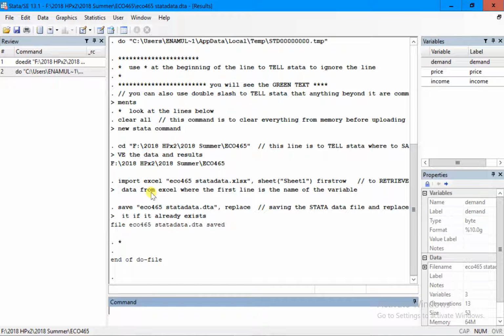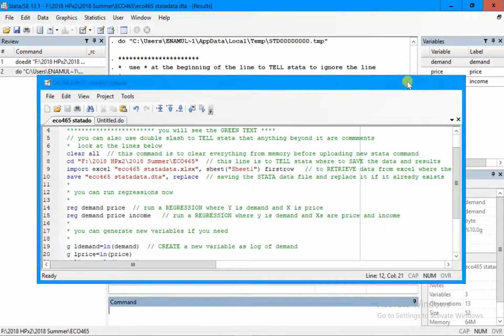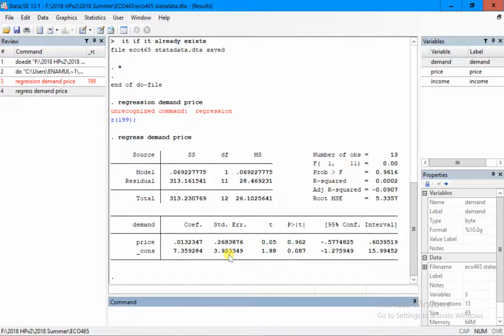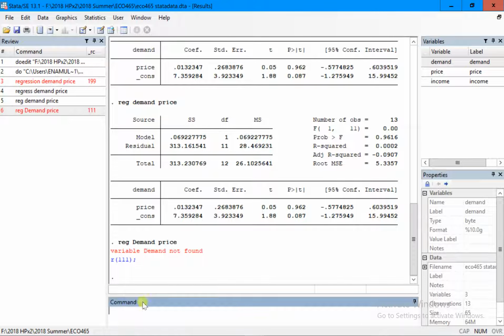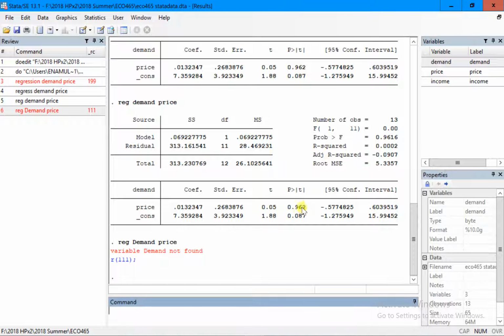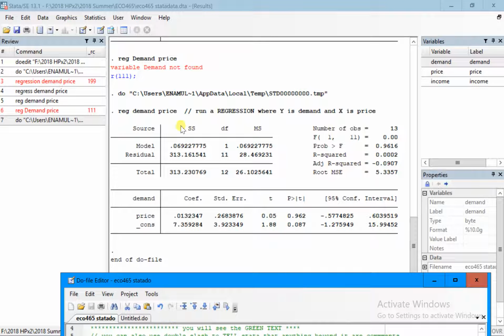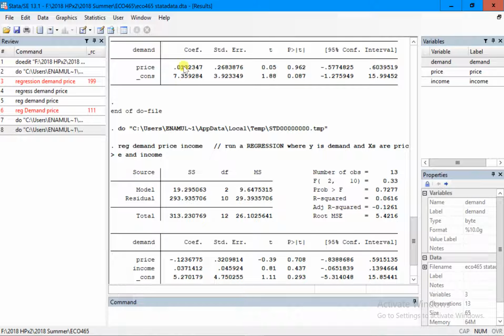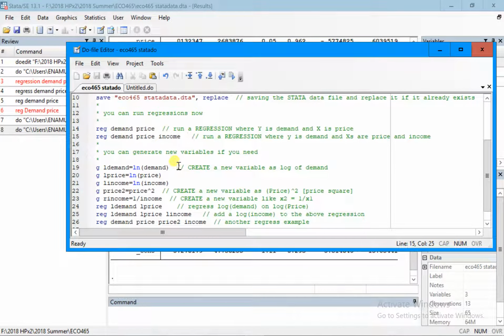Intro to STATA Part 3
Learn how to use do file and stata command to run the basic regression - Part 3